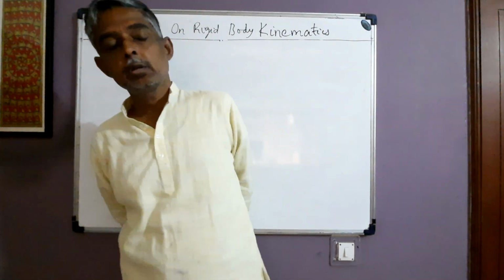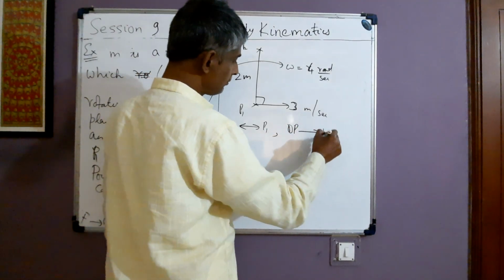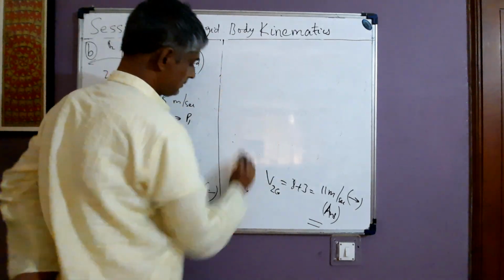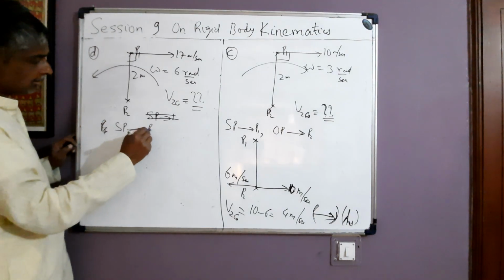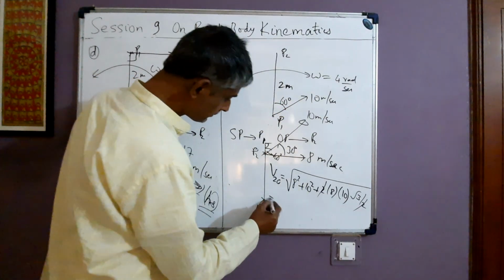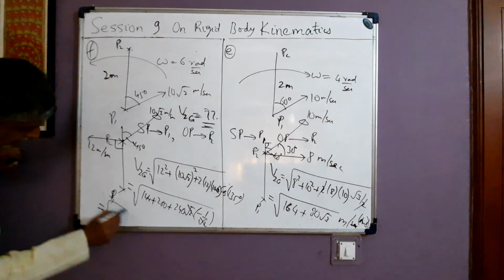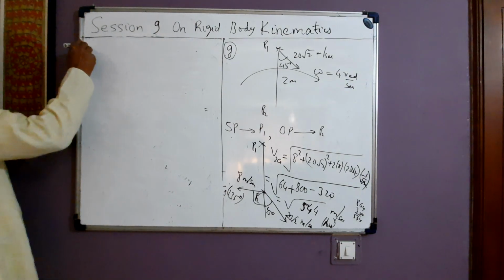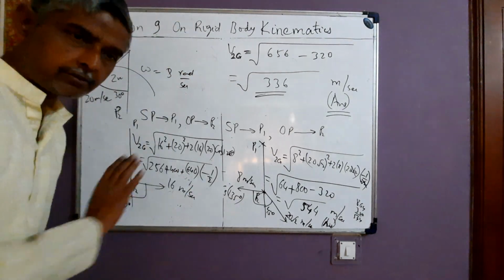9th video on rigid body kinematics.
This video contains numericals on rigid body kinematics based on velocity relation between 2 locations of a rotating rigid body in plane motion.These numericals have been grouped under the heading SRC Procedure for velocity.rotation plane rotation#plane motion#rigid body#kinematics#rigid body kinematics#numericals#problems#questions#numerical problems#numerical questions#velocity relation between 2 locations of a rotating rigid body in plane motion#